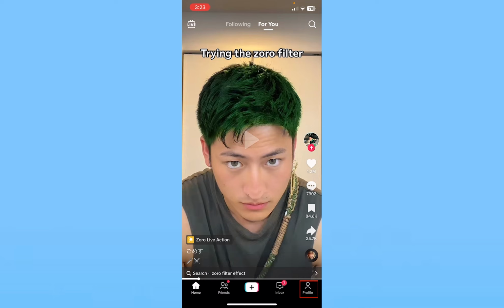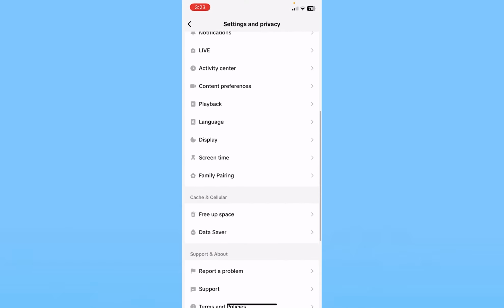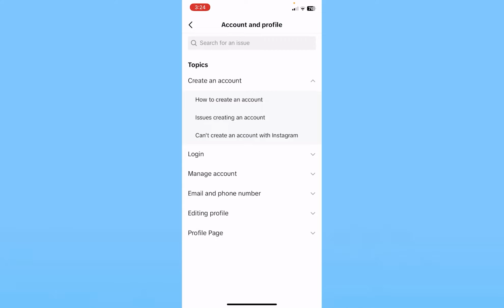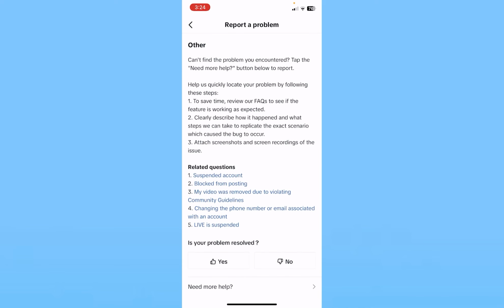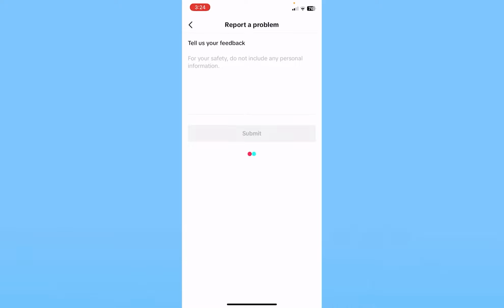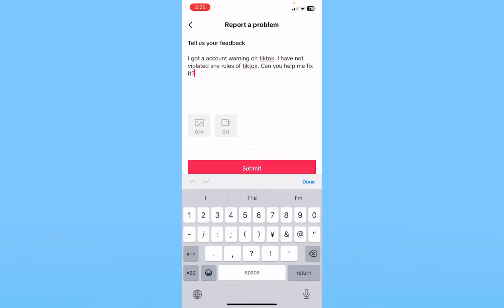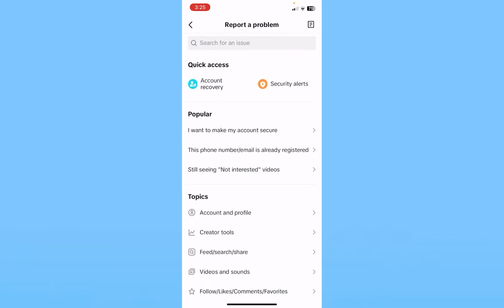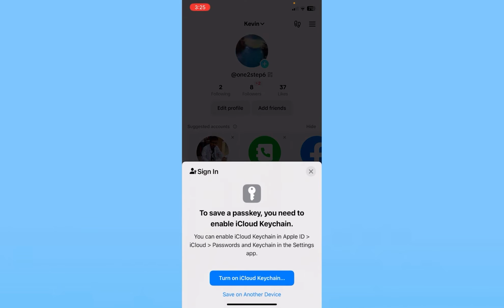How to FIX Account Warning on TikTok (Quick & Easy!)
Confused about how to FIX Account Warning on TikTok? This video explains the exact steps on how to remove Account Warning on TikTok. In this quick tutorial, learn how to resolve TikTok account warnings and get back to creating and enjoying content on the platform hassle-free. We'll walk you through the steps to address common issues and ensure your TikTok account stays in good standing.